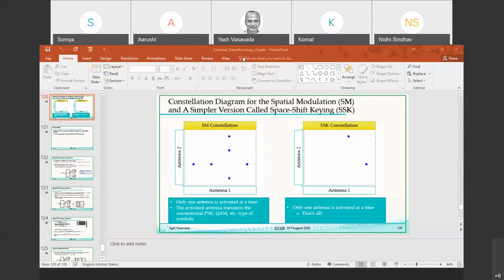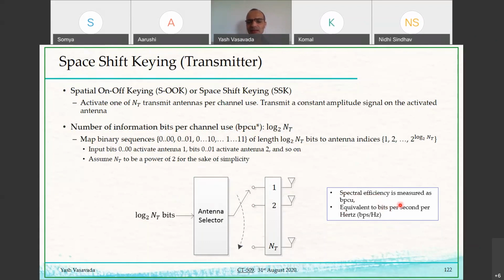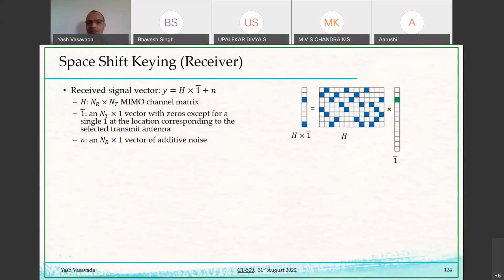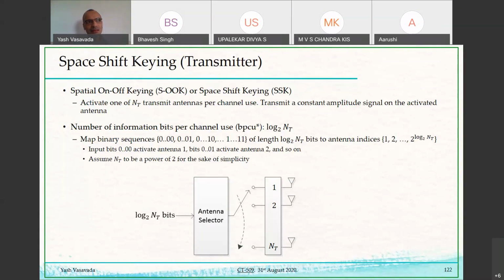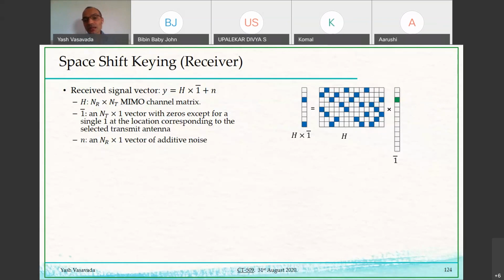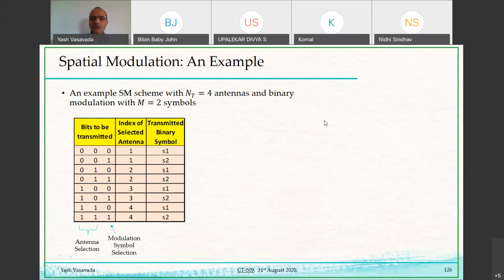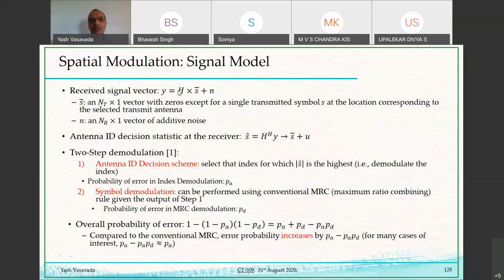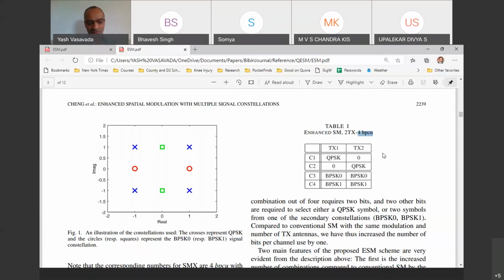CT509 Lecture 10